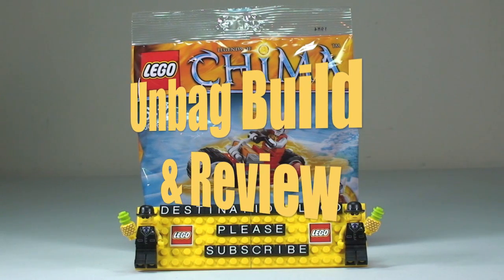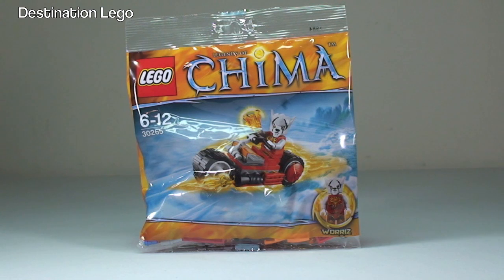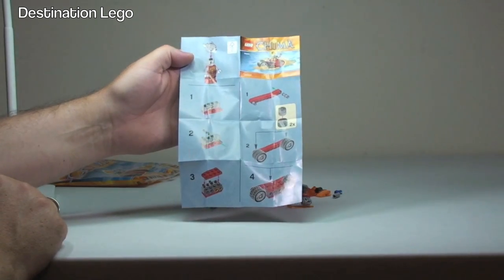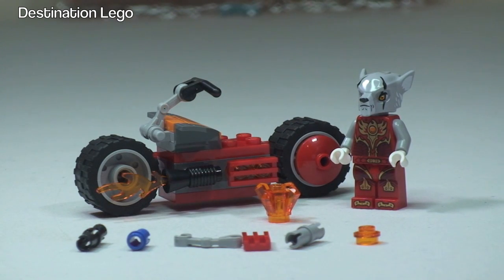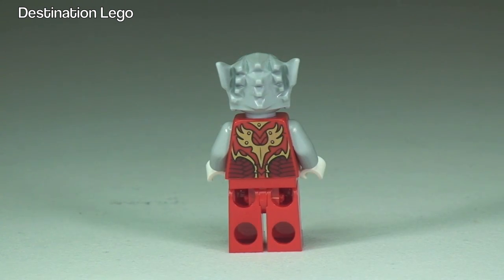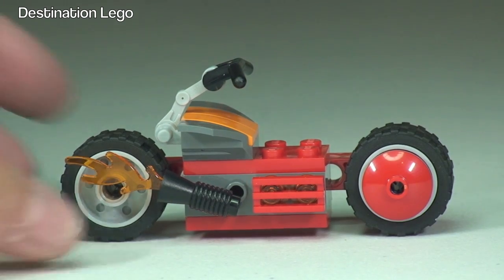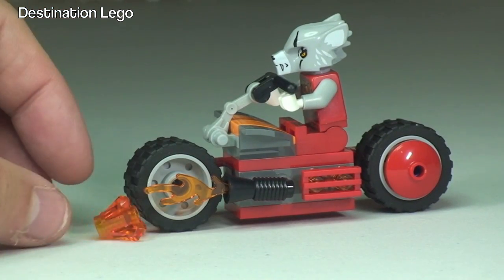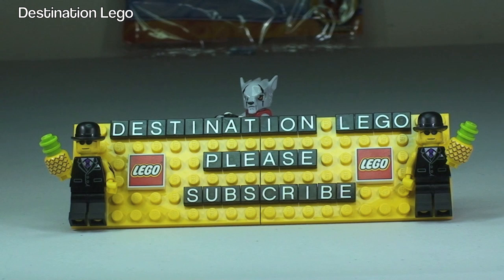LEGO Chima Worriz' Fire Bike set 30265 unbag build & review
My unbag build and review of this promotional polyabg LEGO Chima Worriz' Fire Bikeset 30265

30265
Ages 6 -12
TBC pieces
Promotional

Many Thanks

Destination Lego